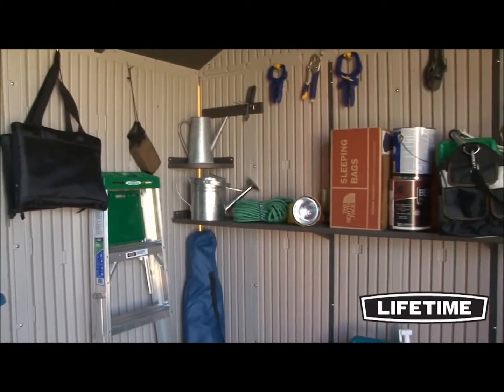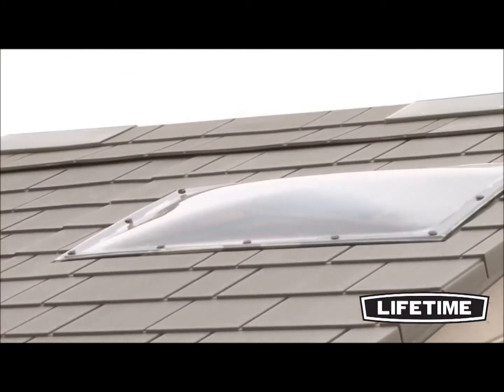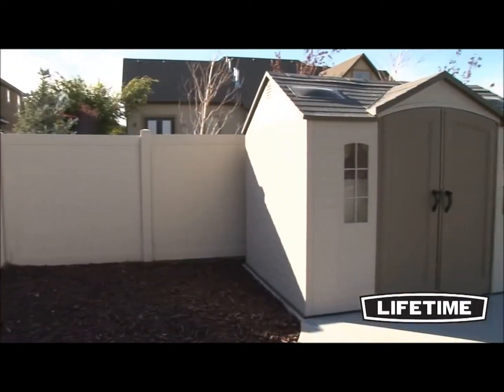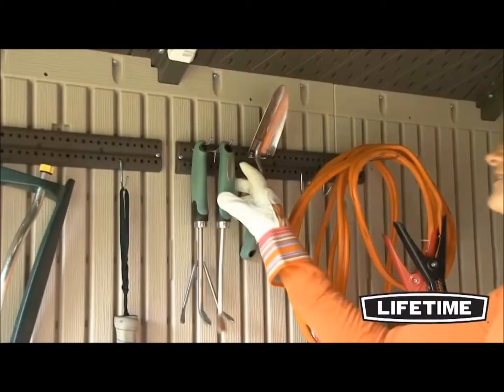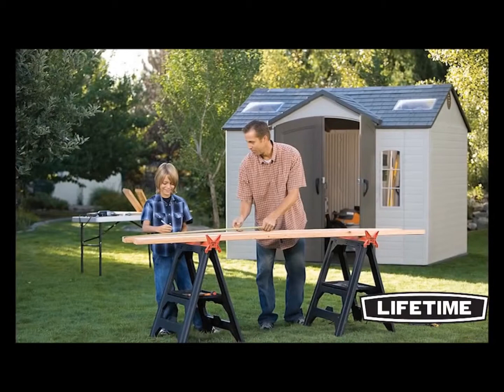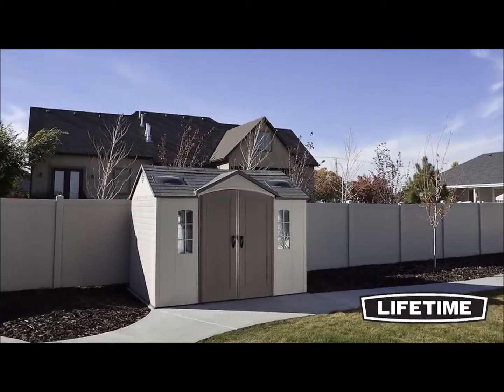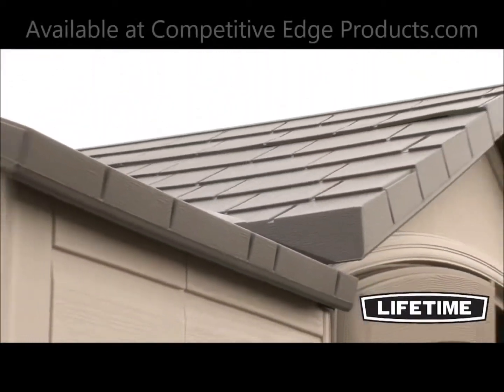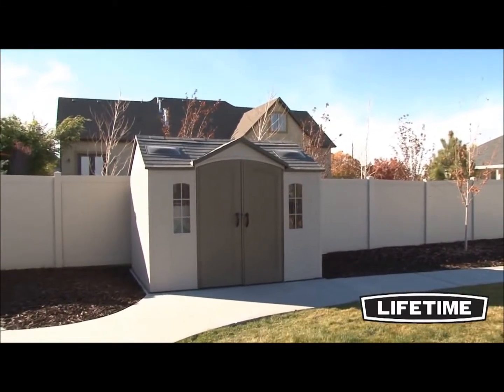Lifetime 8x10 Garden Shed 60005